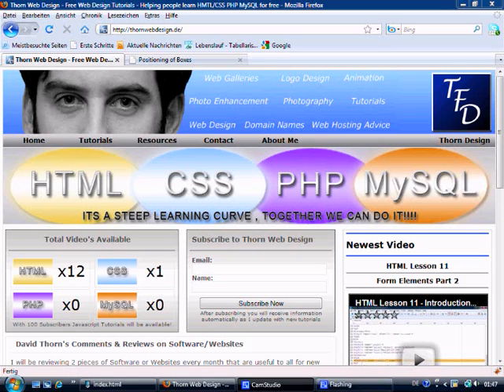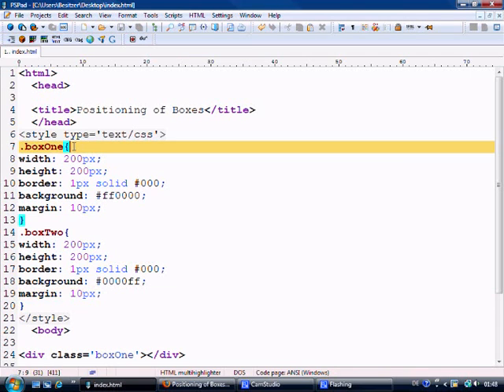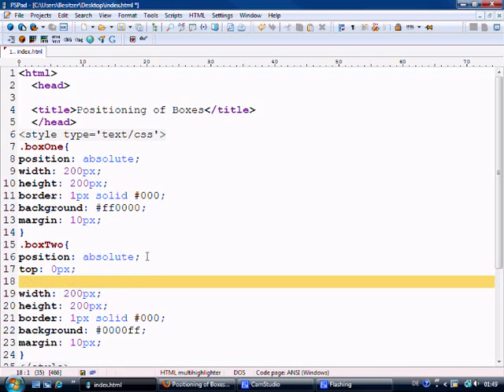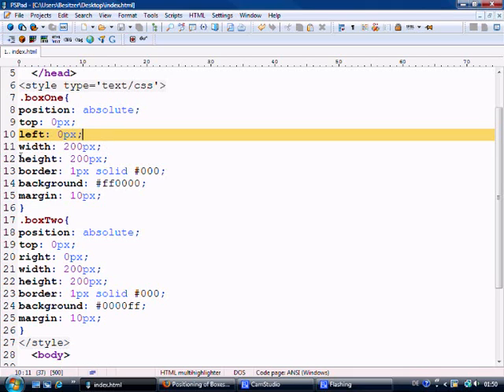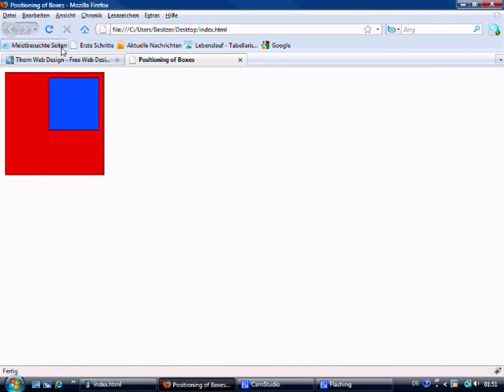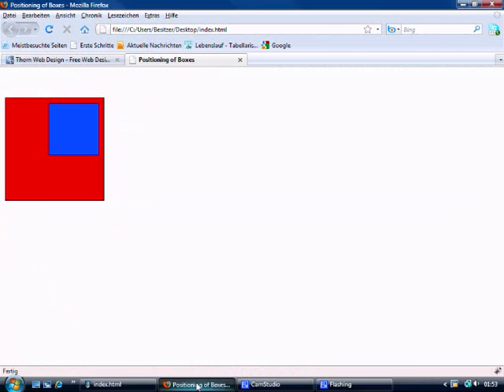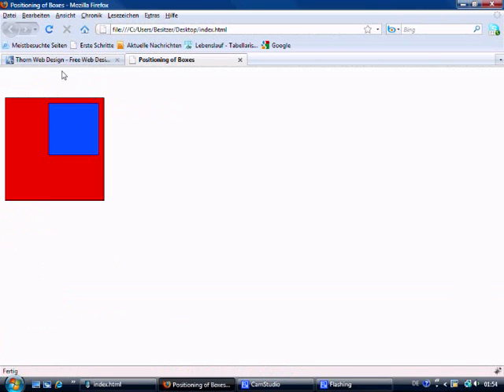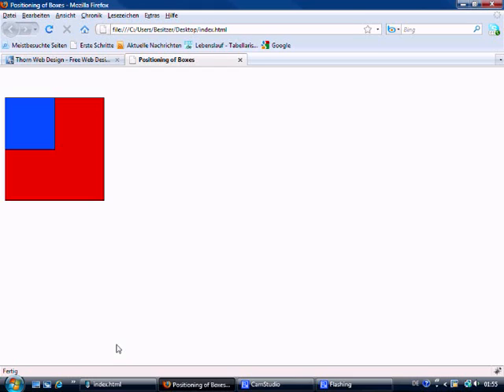CSS Tutorial 4 - Positioning Boxes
In this tutorial I introduce you to using position absolute and the ablility to move boxes around the page, alos overlapping boxes, and positioning boxes within side one another.